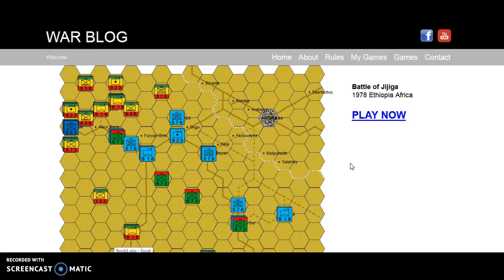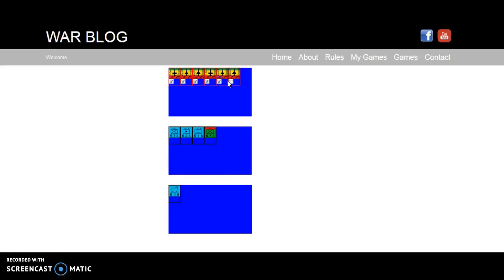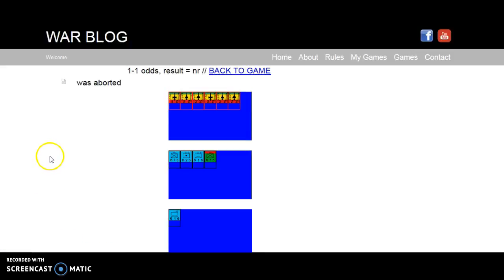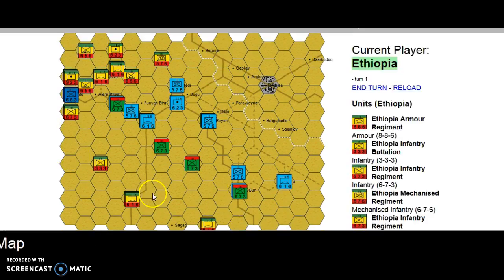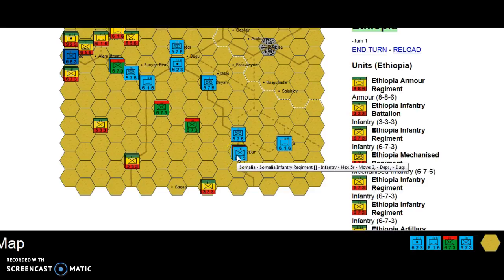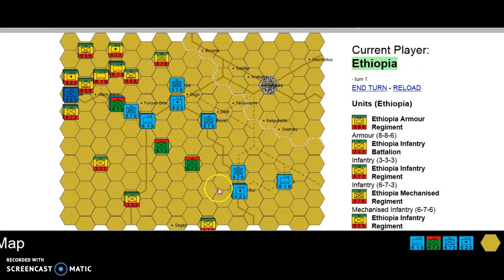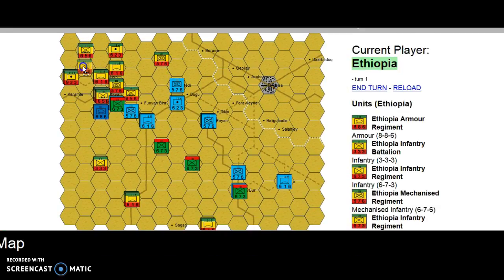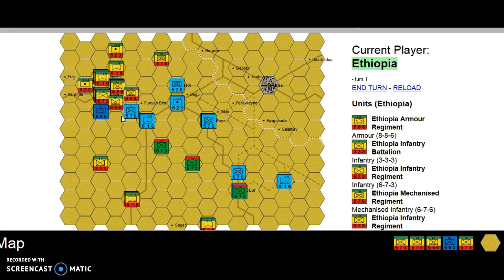Battle of Jijiga